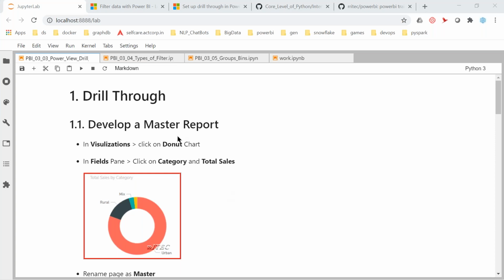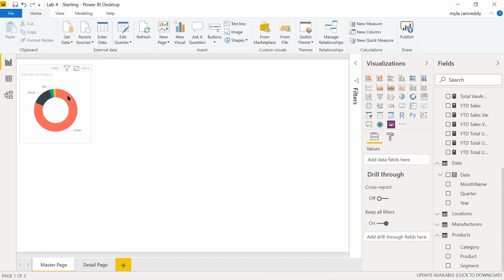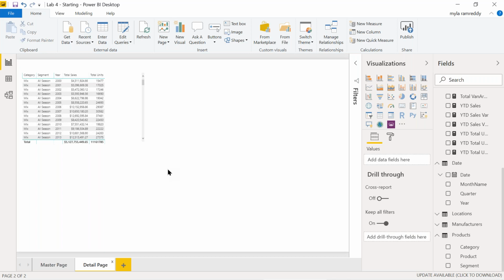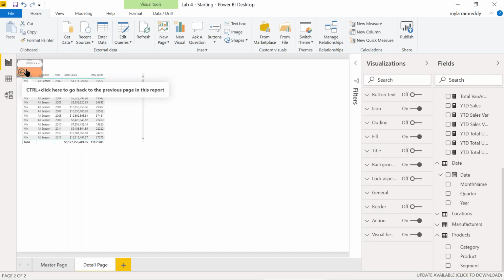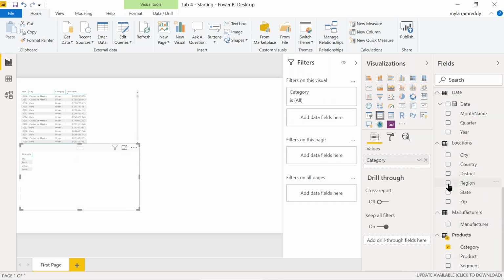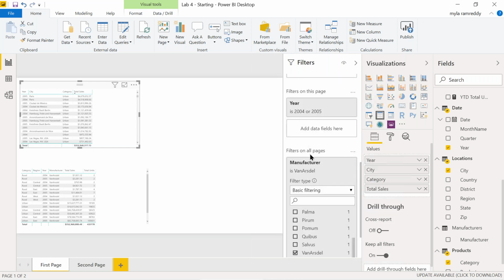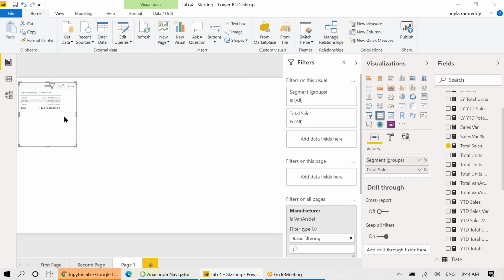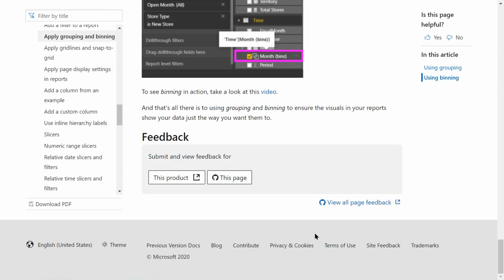PBI24 Power View